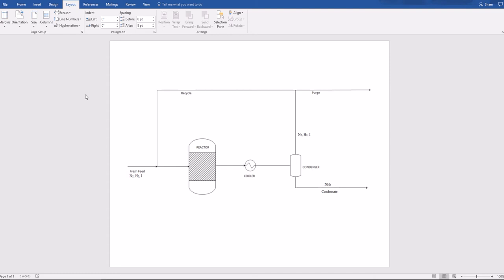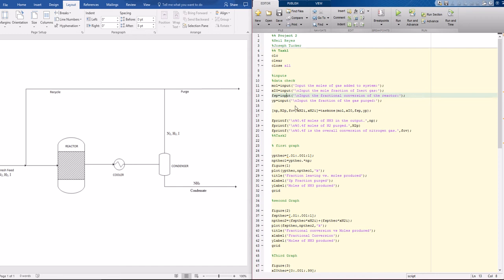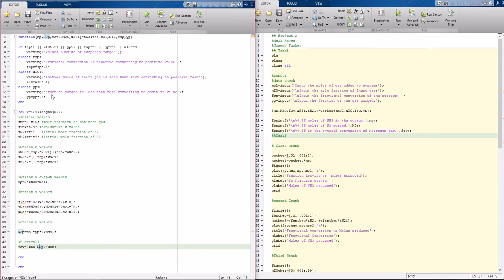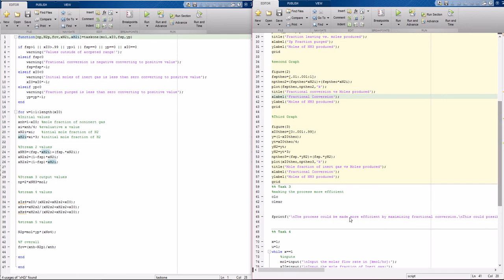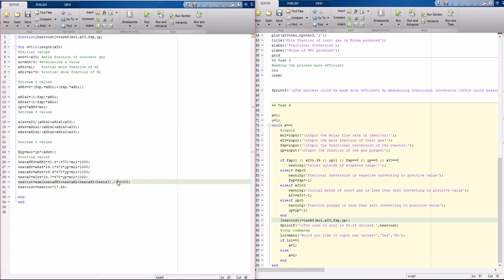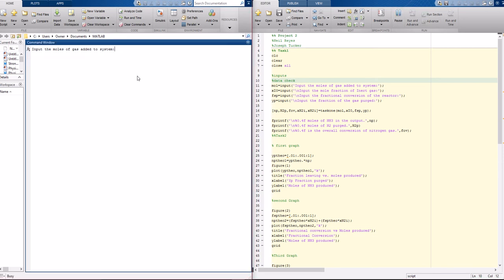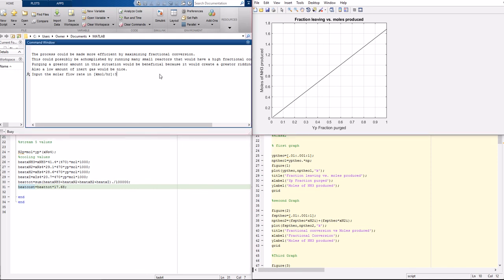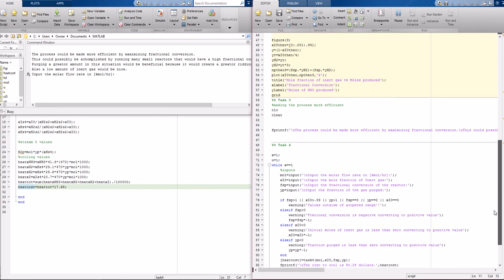The Production of Ammonia- Matlab code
Matlab Chemical Process Code